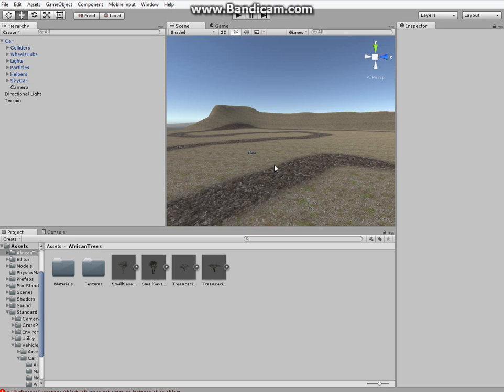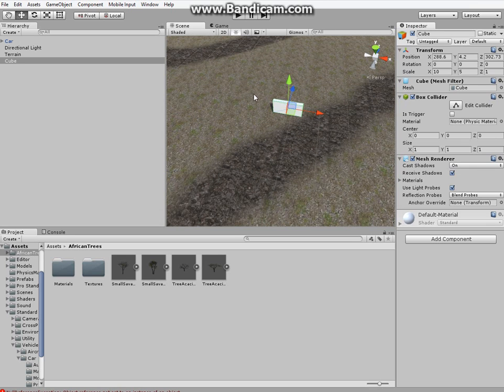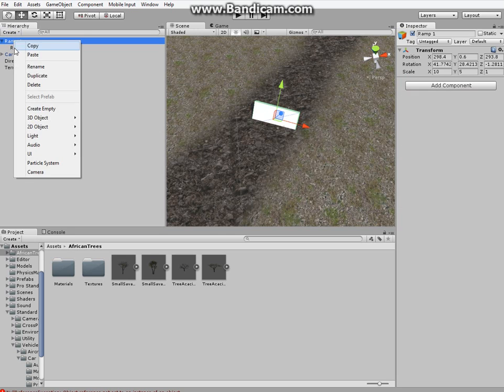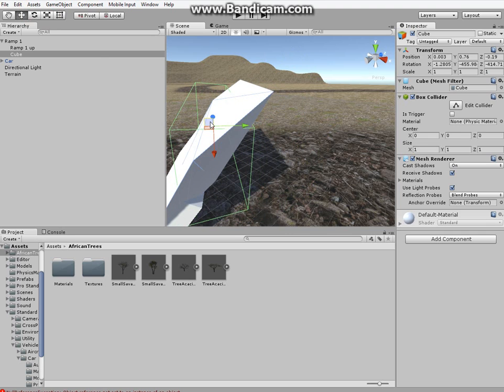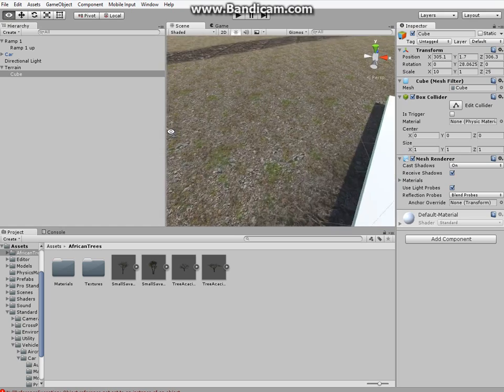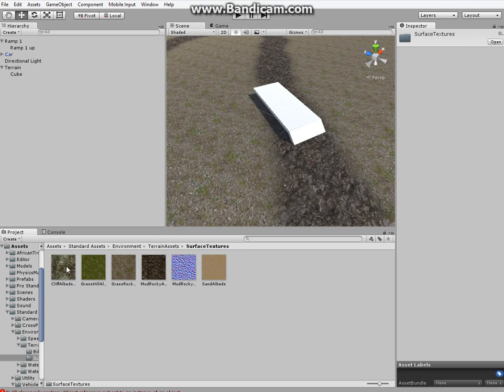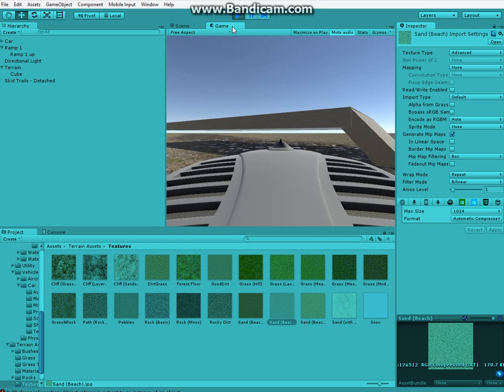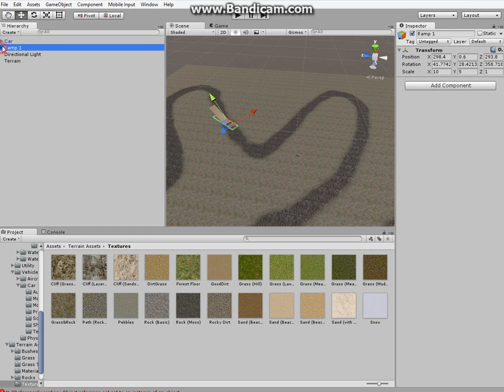Unity 5 Car Game ep 4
How to use 3D objects to create buildings, bridges, race track barrier walls, ramps, ect.